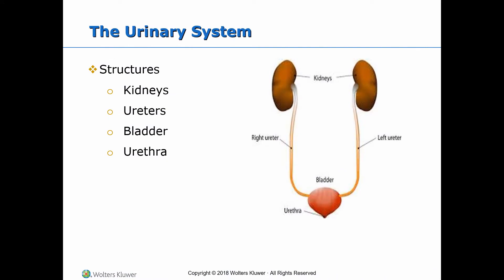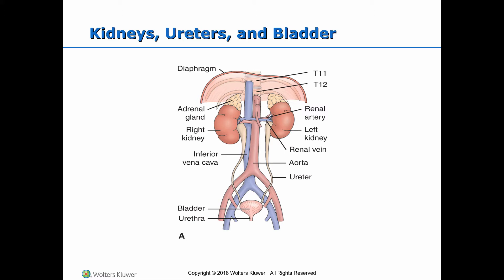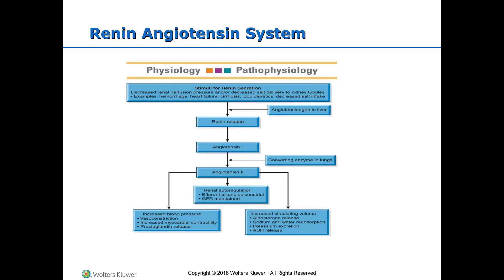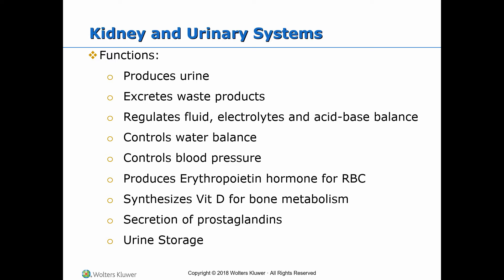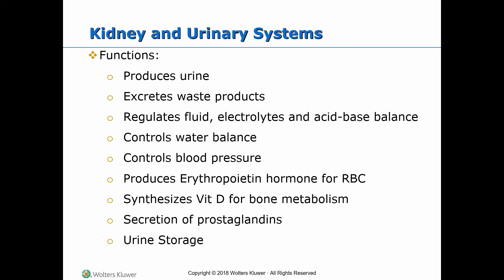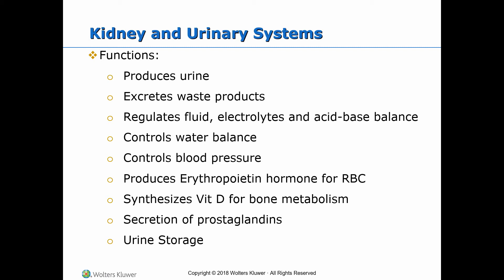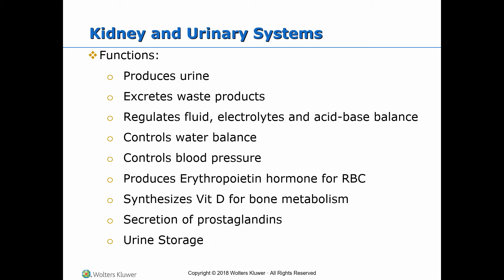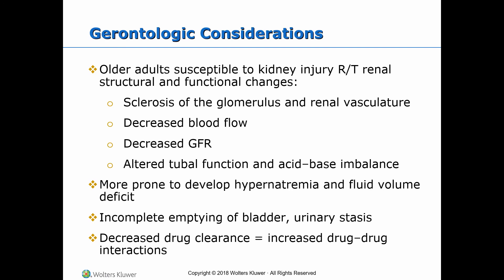Assessment of Urinary System 1 of 2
Voice over Power Point presentation of Assessment of Urinary System